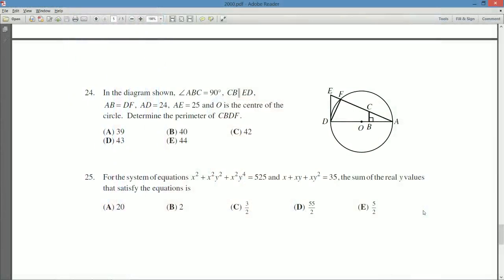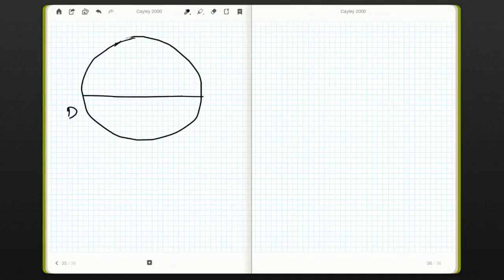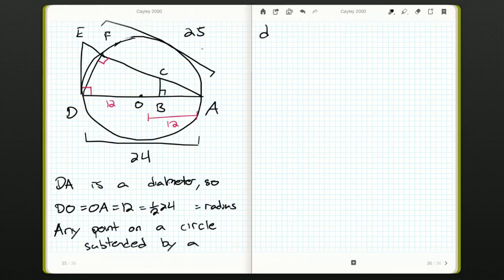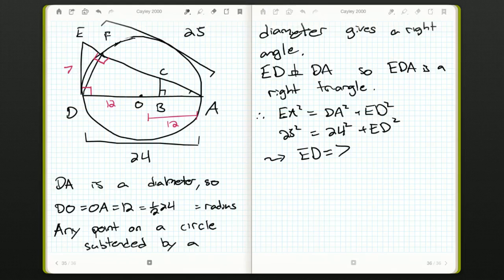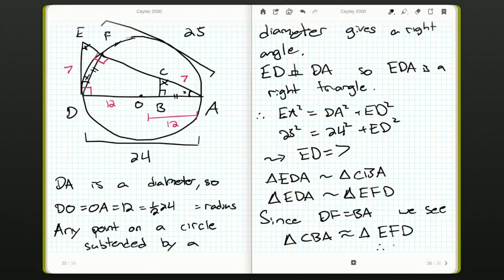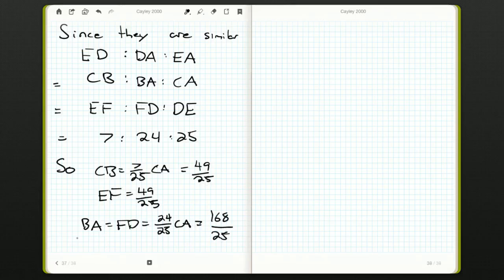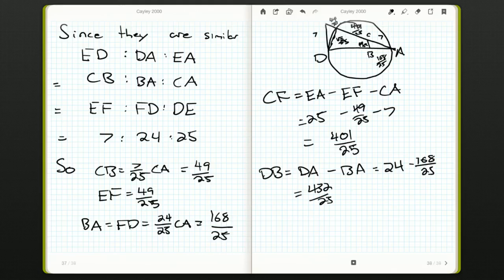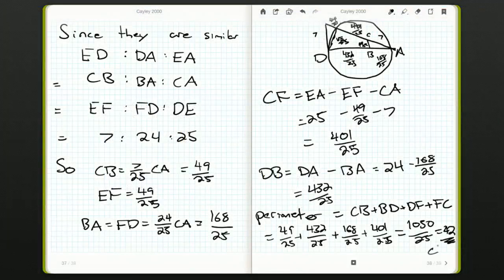Cayley 2000 24